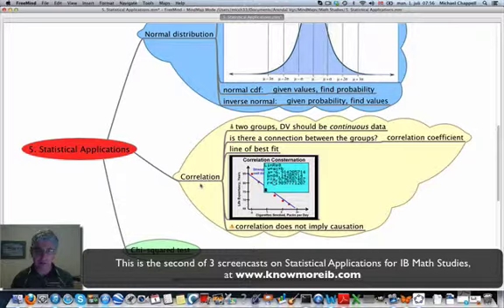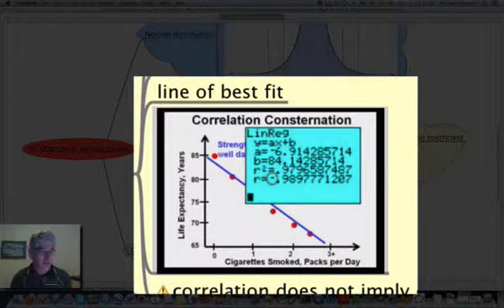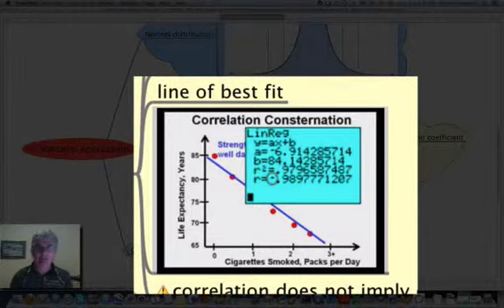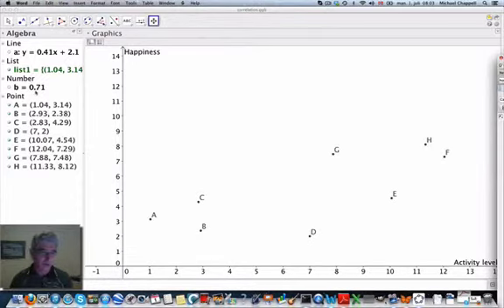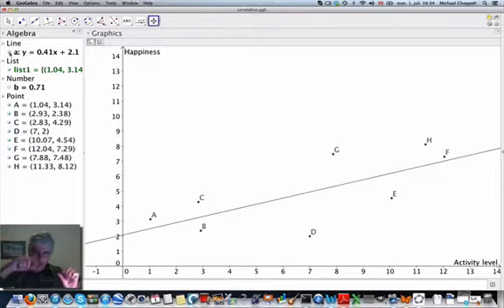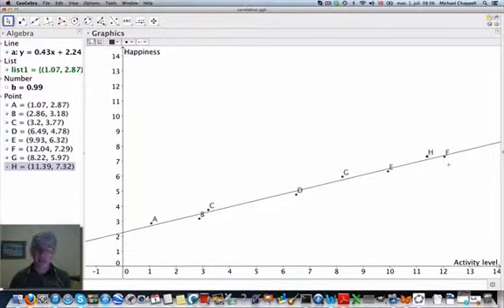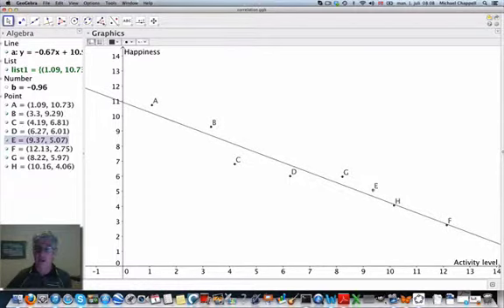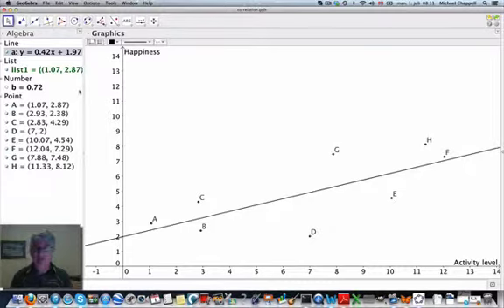IB Statistical Applications Part 2: Correlation & Regression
IB Math Studies: overview of the normal distribution, correlation, and the chi squared test.